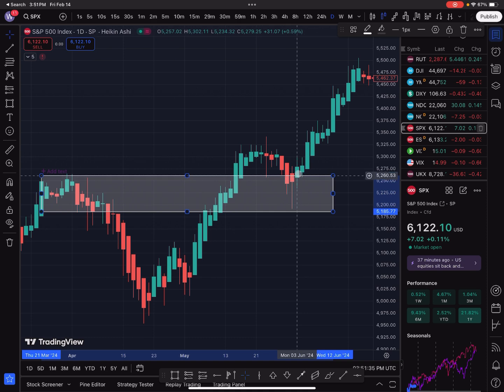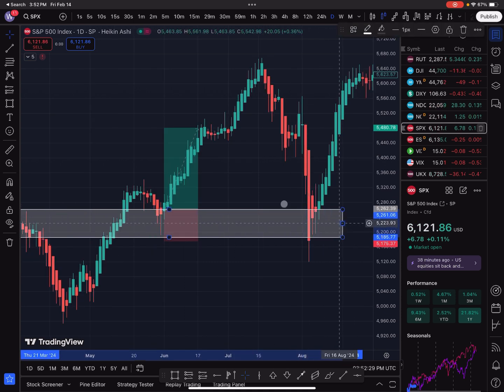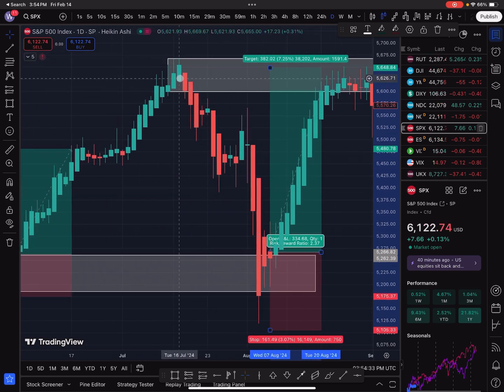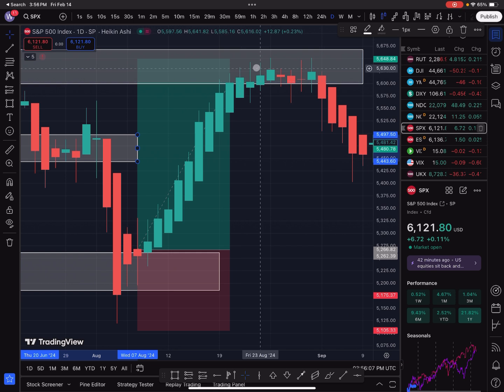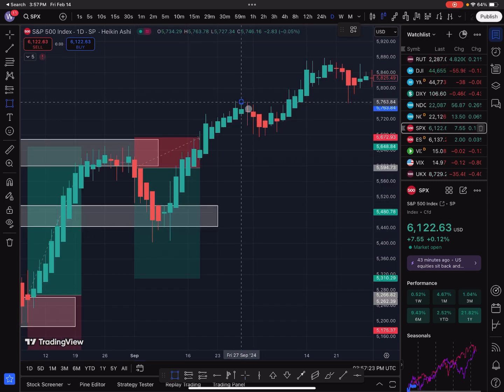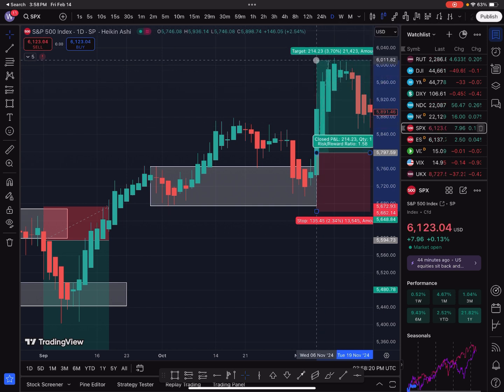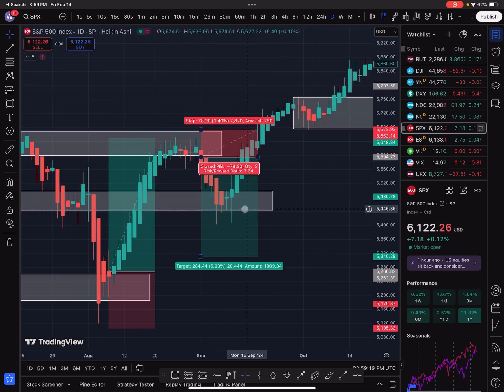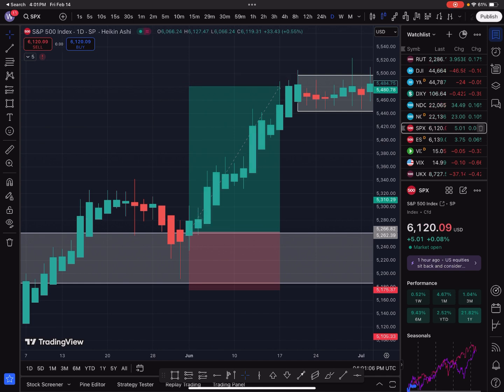The Secret to Supply and Demand Trading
Hey! 🎉 Whether you’re a beginner or an experienced investor, this channel is here to help you navigate the markets, master trading strategies, and grow your portfolio. 💰📊

Expect weekly videos on:
✅ Technical & fundamental analysis 🔍
✅ Forex, stocks, and crypto insights 📈
✅ Trading psychology & risk management 🧠
✅ Live trade breakdowns & market updates 🚦